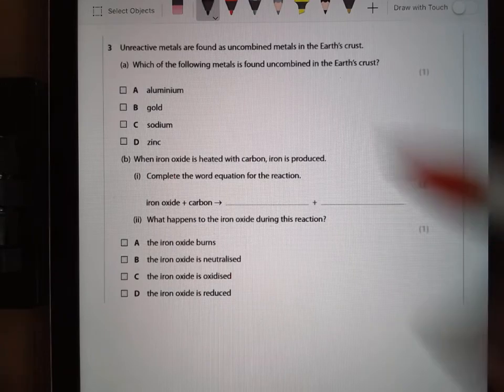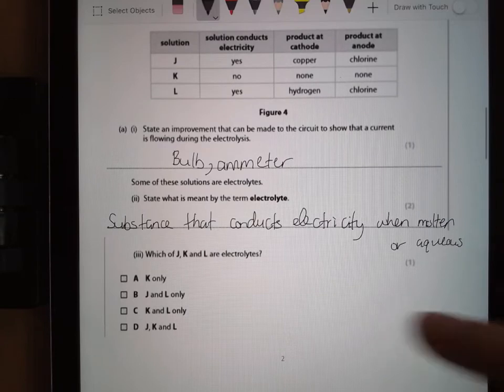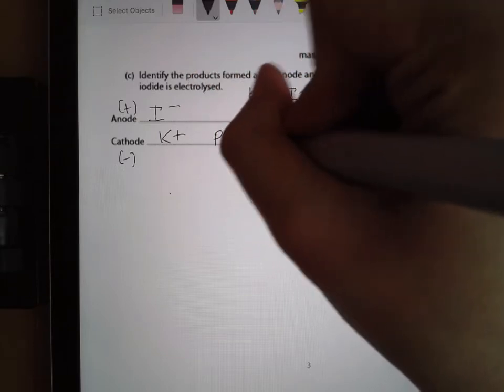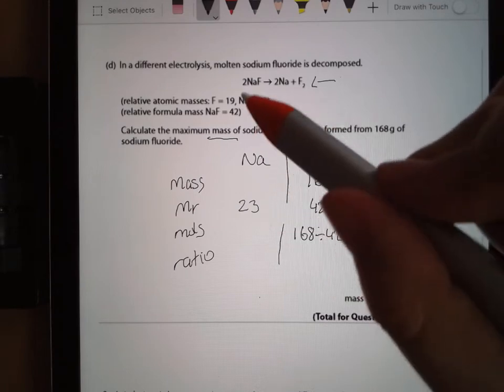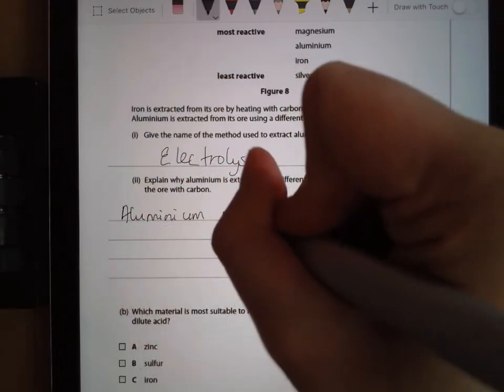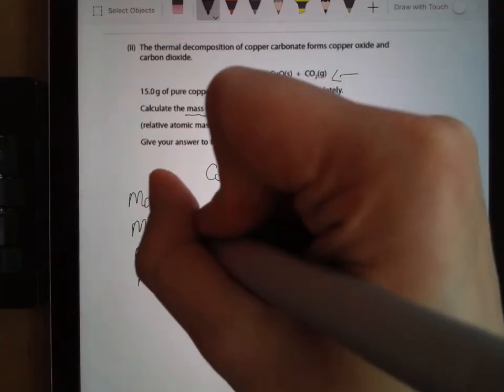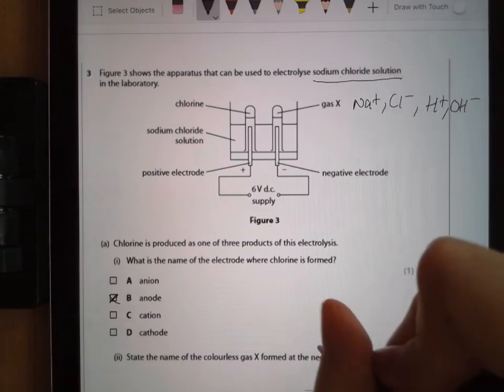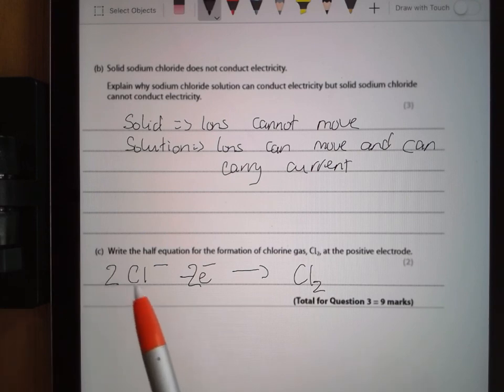10Ch3 Mon 30th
Answers to extraction exam questions